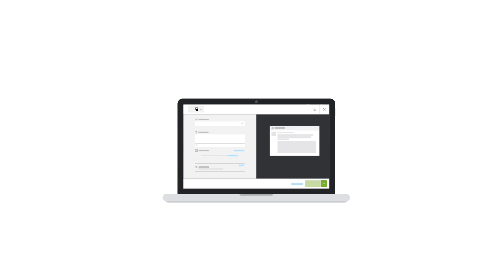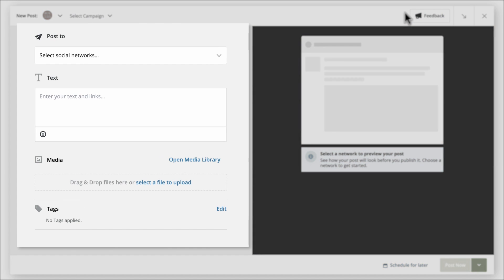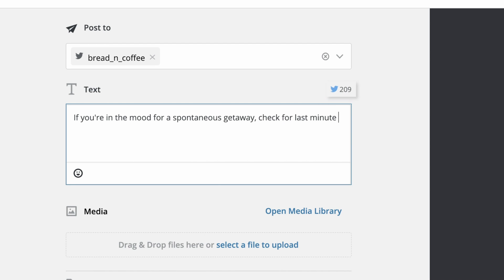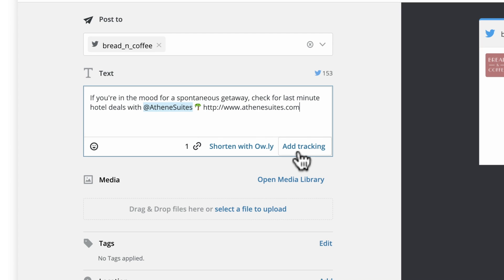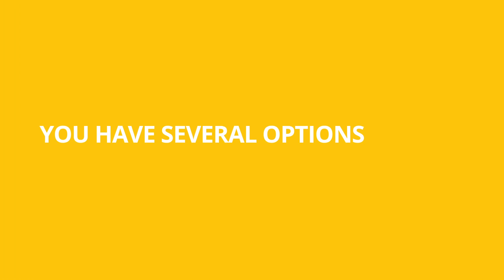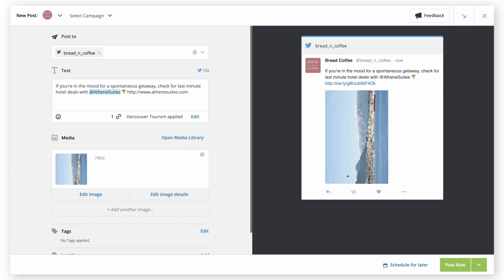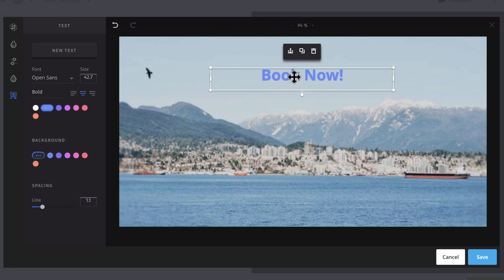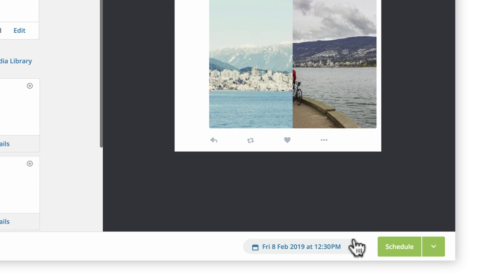How to Post With Hootsuite Using the Composer (OLD VERSION)